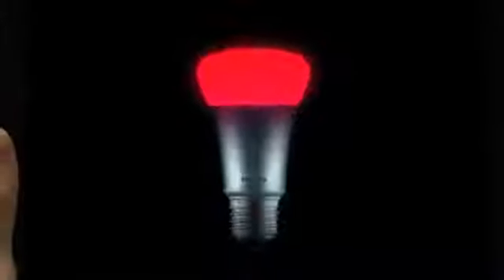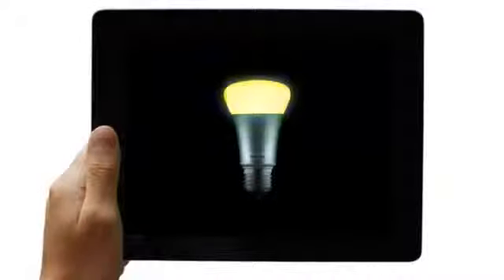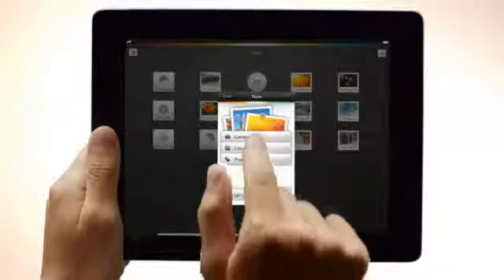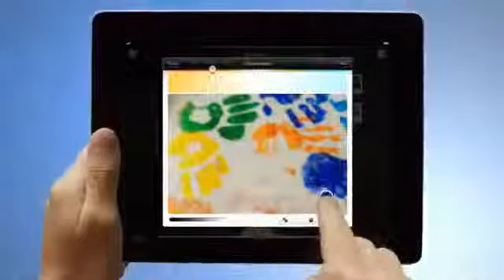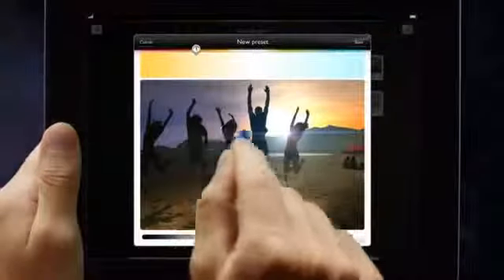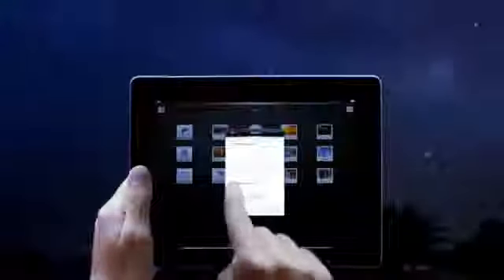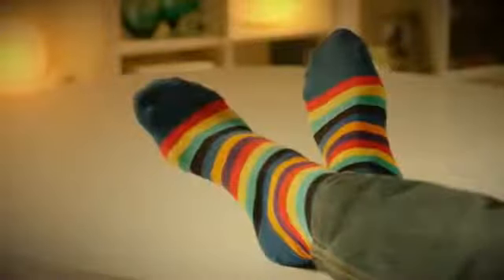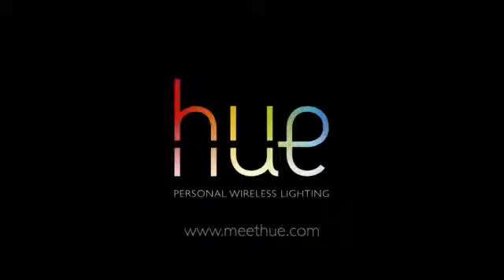Лампы Philips HUE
С "умной" Wi-Fi лампой Philips Hue вы сможете с легкостью взять полный контроль над освещением с вашего iPhone или iPad. Светодиодная лампа имеет встроенный Wi-Fi-передатчик, который позволяет лампам объединяться в сеть. Вы сможете настроить освещение на основе основе ваших любимых фотографий или любой оттенок из 16 миллионной гаммы цветов, чтобы расслабится или устроить веселую вечеринку. Еще одно преимущество Philips Hue в том, что можно настроить будильник на определенное время, тогда лампы будут постепенно включаться, имитируя рассвет.